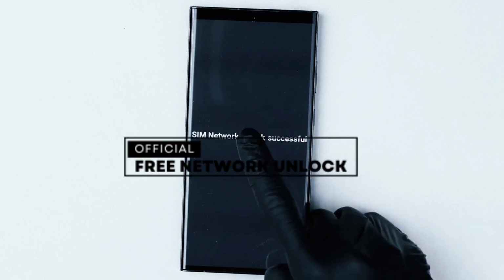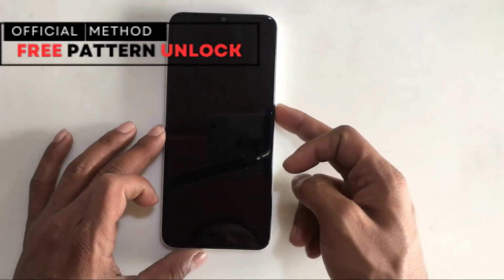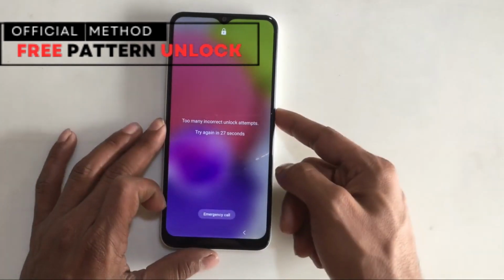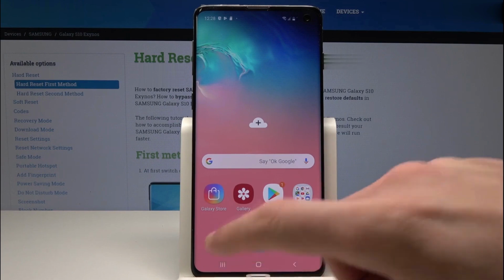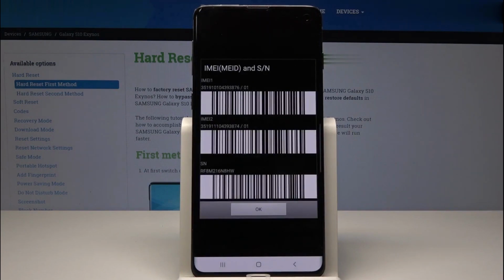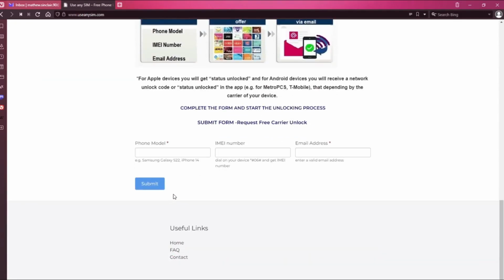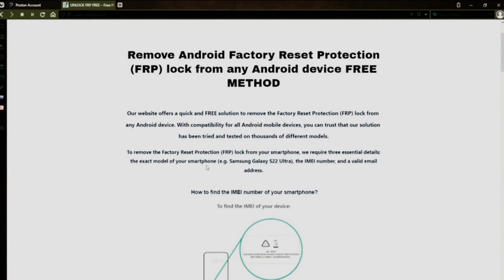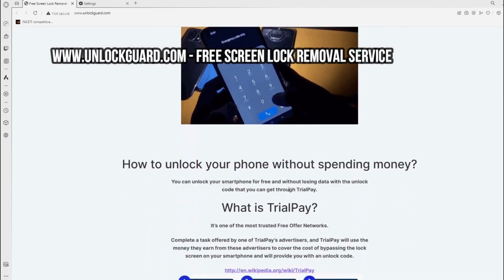How to unlock Samsung Galaxy S24+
How to unlock Samsung Galaxy S24+. Need to unlock your Samsung Galaxy S24+? Follow our expert guide to safely and quickly unlock your device. This video covers all the steps you need to take, allowing you to use your phone on any network.